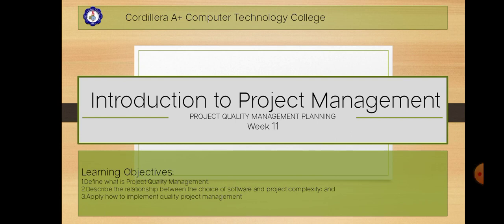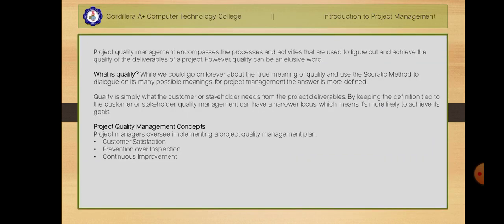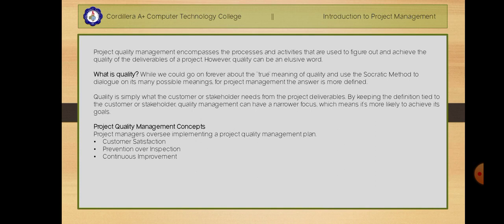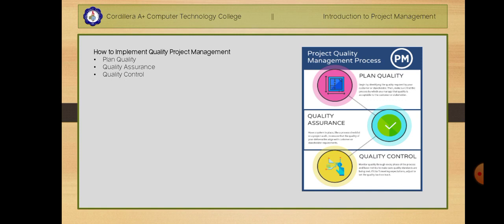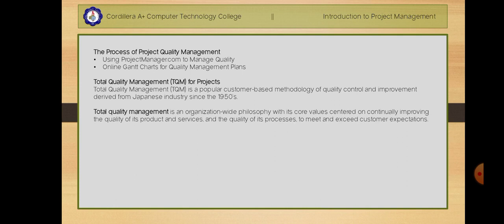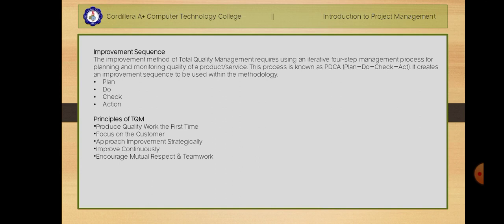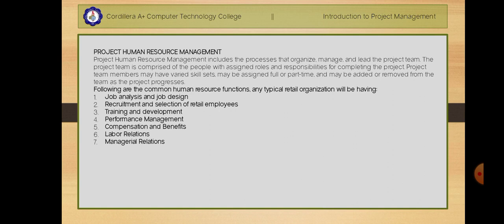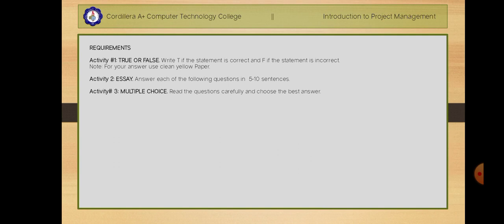WEEK 11 INTRODUCTION TO PROJECT MANAGEMENT